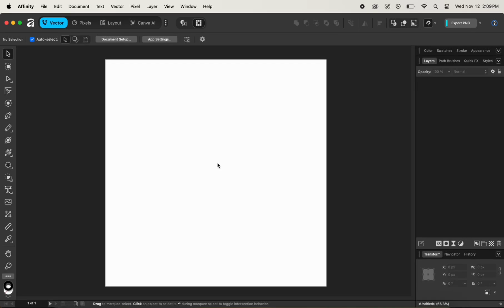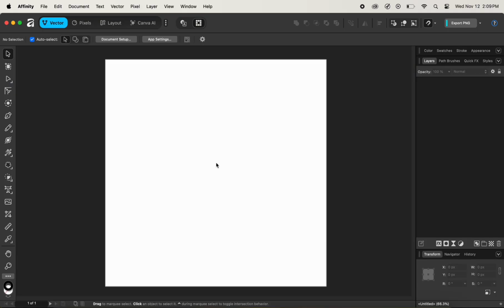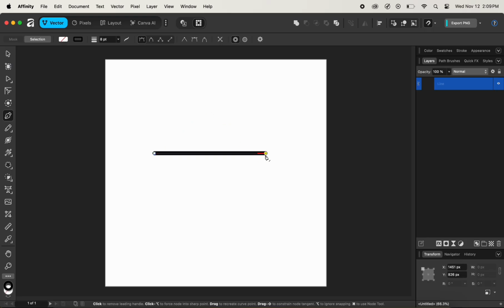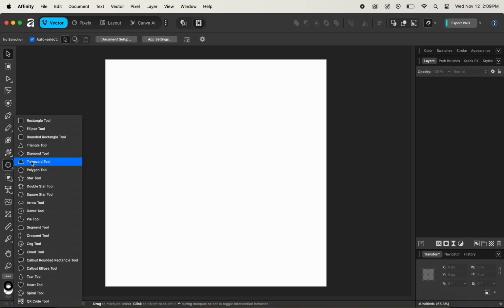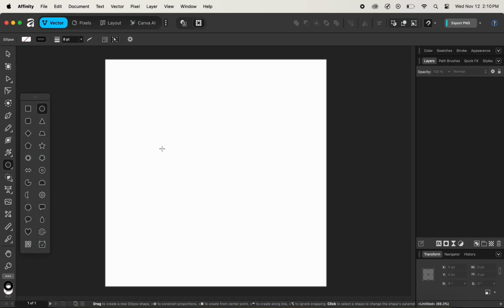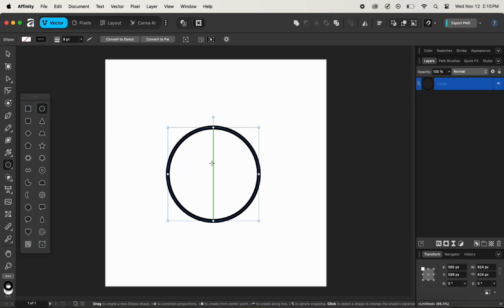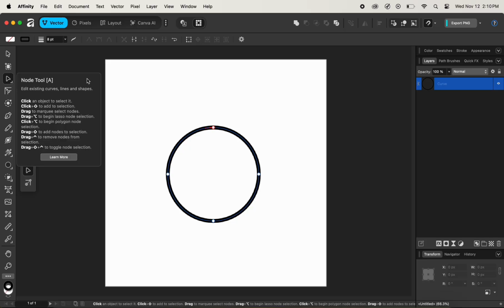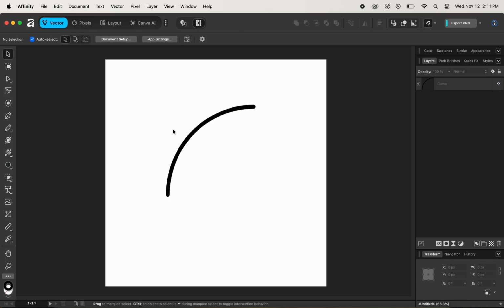Affinity 3 Line Drawing Trick That Saves Hours of Work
Want to draw a perfect line or arc without fighting the Pen Tool? This essential Affinity 3 tutorial shows you the simplest, fastest way to create precise straight lines and beautiful arcs using the dedicated tools. Perfect for graphic designers creating icons, charts, or detailed vector work. Master these quick line and curve commands in Affinity 3!

🎨 My Recommended Tools for Affinity Designer (ad)